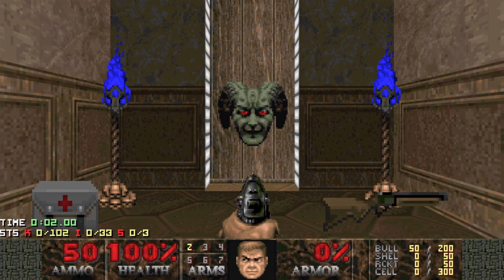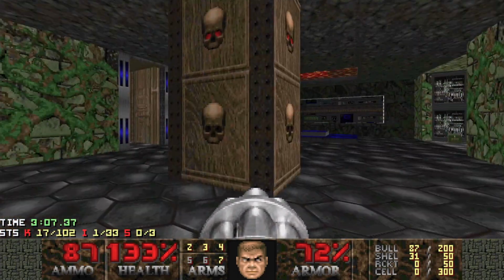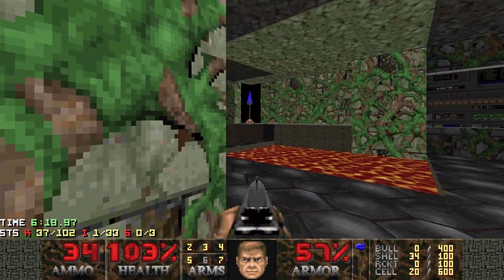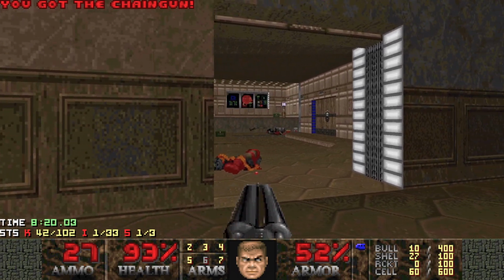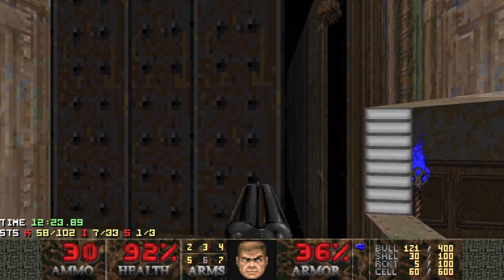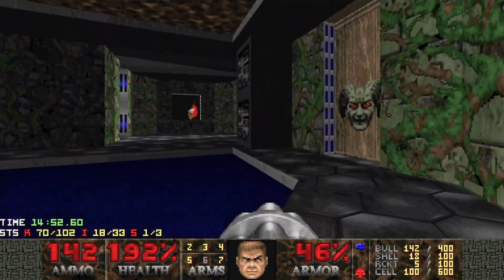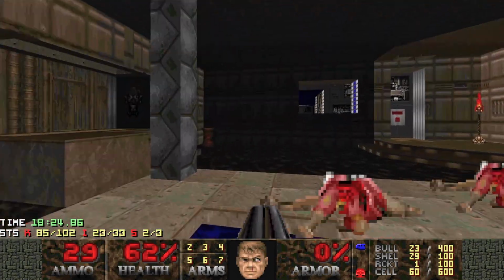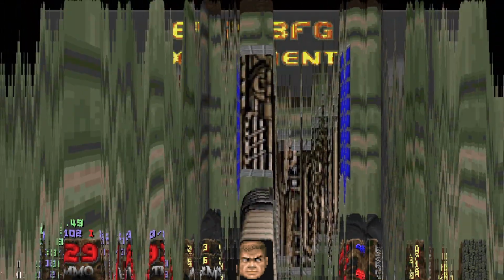Moonblood E4M2 - BFG Experiments [Doom 2, UV, Pistol, 100%]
Doom 2 WAD playthrough from a pistol start, single segment (no saves), all kills and all secrets, on ultra violence difficulty, with live commentary

💻 - SOFTWARE & SETTINGS:
WAD: Moonblood
MAP: E4M2 - BFG Experiments
Port: prboom-plus-261um-w32 (PrBoom+UMAPINFO)
Game: Doom II: Hell on Earth v1.9
Settings: -fullscreen -skill 4 -complevel 9
Launcher: ZDL 3-1.1

👪 - CHANNEL INFO:
Come and follow my journey as I improve my dooming skills with a goal of progressing from basic WADs like Fava Beans through to the big masterpieces like Sunder and Sunlust! See my short channel introduction to see why I am doing this and check out my regular WAD Progression Updates to see how I am progressing!